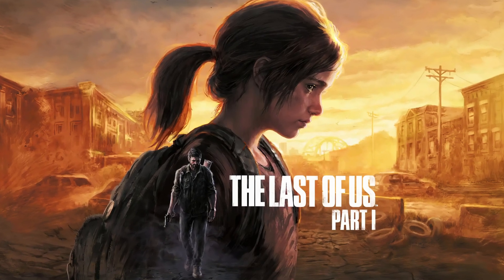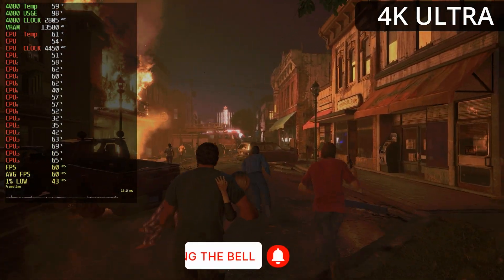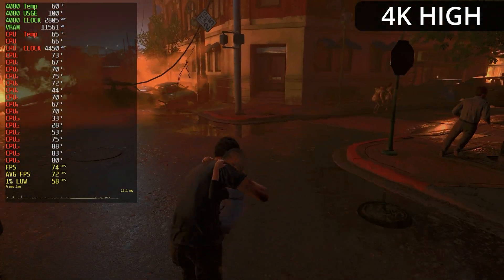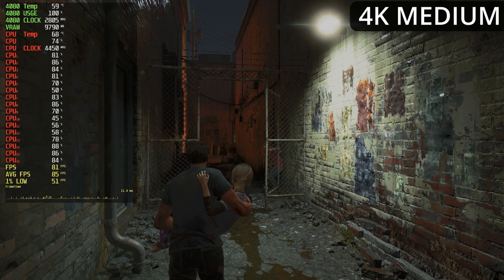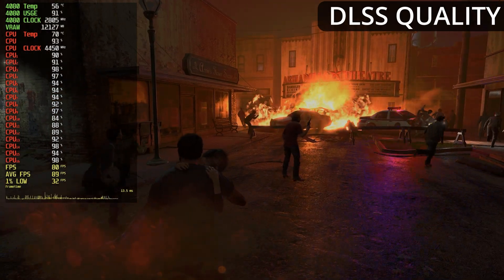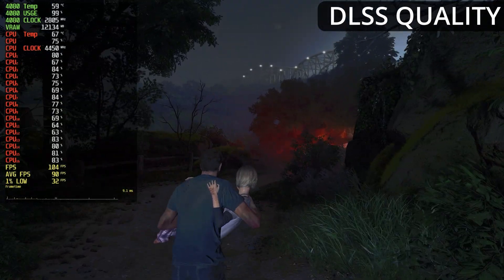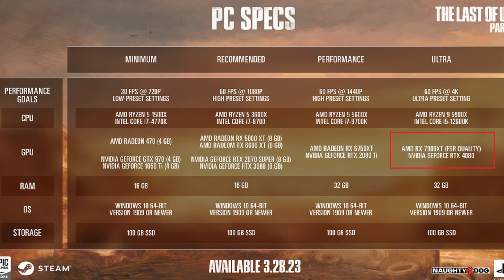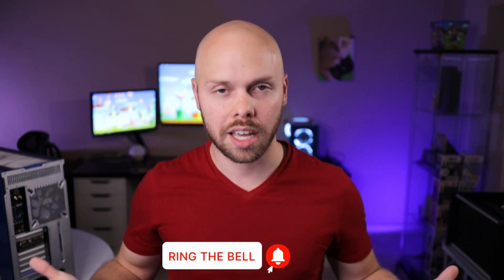The Last Of Us On PC is Broken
In today's video, I discuss The Last of Us Part 1 Remake on the PC.

🎬Chapters
🕒 0:00​​​​ - The Last of Us Part 1 Remake PC
🕒 0:30​​​​ - PC Settings
🕒 0:52​​​​ - Benchmark Testing Scenarios
🕒 1:05​​​​ - RTX 4080 4K Ultra The Last of Us Part 1
🕒 2:36​​​​ - RTX 4080 4K High The Last of Us Part 1
🕒 3:26​​​​ - RTX 4080 4K Medium The Last of Us Part 1
🕒 5:07​​​​ - RTX 4080 DLSS Quality The Last of Us Part 1
🕒 6:50​​​​ - RTX 4080 DLSS Performance The Last of Us Part 1
🕒 8:07​​​​ - The Problem with The Last of Us on PC
This video addresses all the following topics:
The Last of Us Remake
The Last of Us PC
The Last of Us Part 1 Remake
RTX 4080
5800X3D
Benchmarks
AMD
Nvidia